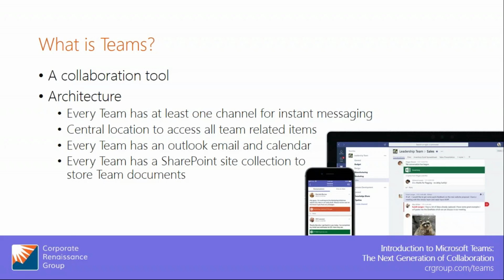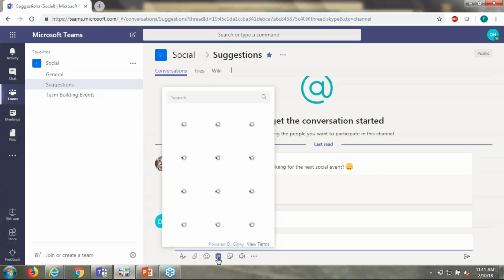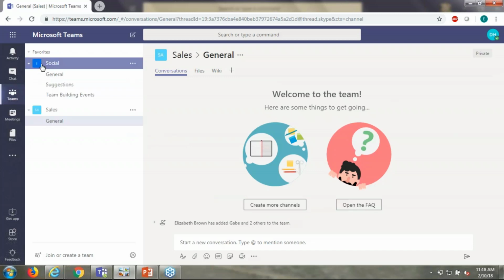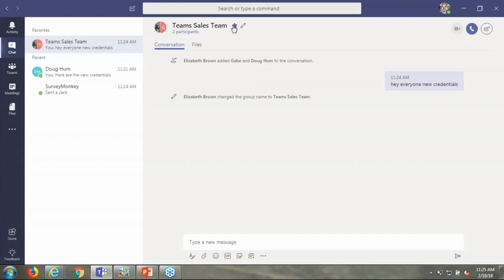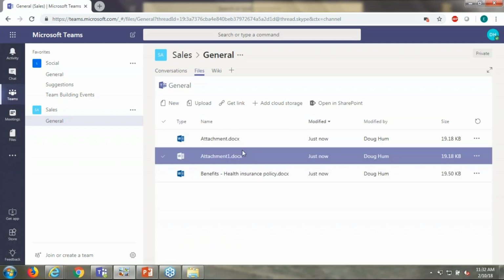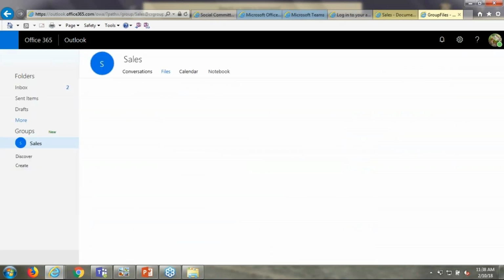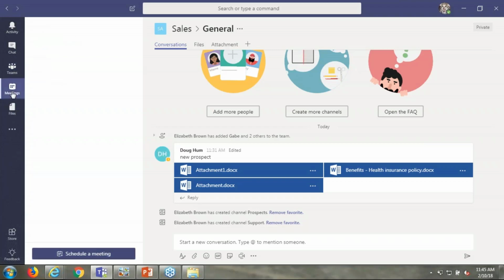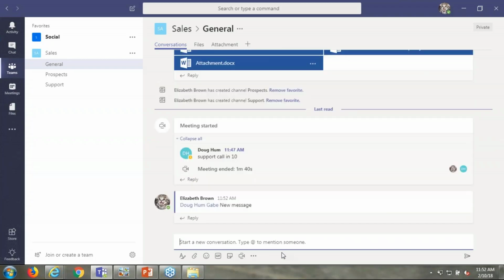Introducing Microsoft Teams The Next Generation of Collaboration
In a world where we are more connected than ever before, collaboration plays an important role in today's organizations.

Microsoft Teams redefines collaboration with a new level of interconnectivity and portability across any device seamlessly. This session will take a closer look at the possibilities Teams brings to the table. We'll cover forums, document collaboration, meeting hosting, online chatting tools and more!